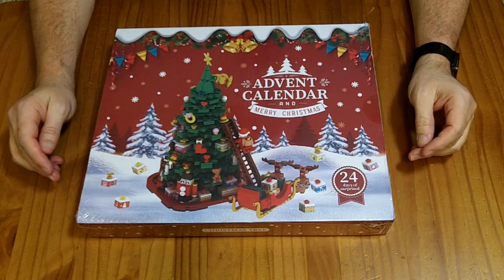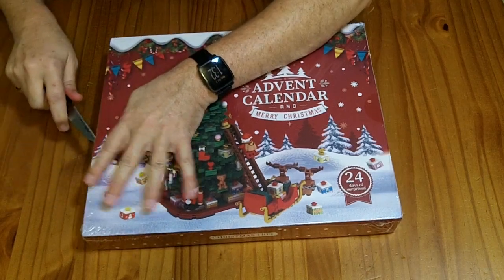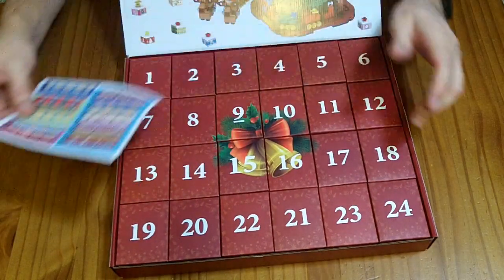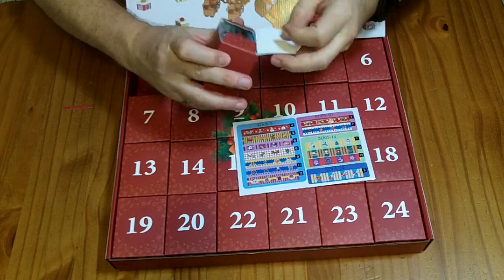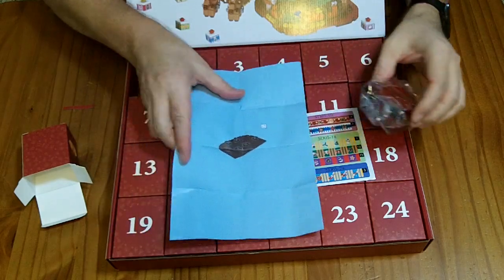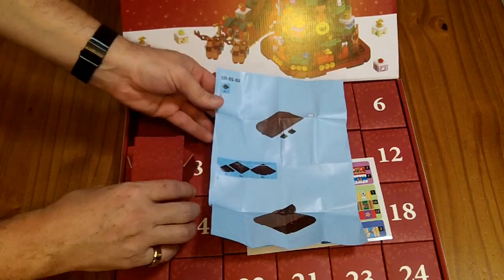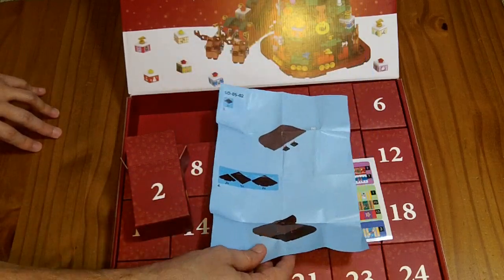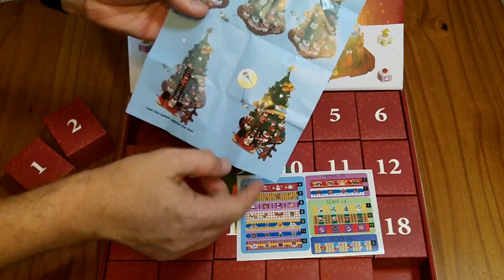Unboxing: Dekoresyon Christmas Tree Building Block Advent Calendar Kit $38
Dekoresyon Advent Calendar 2024 Christmas Tree Building Block Set,1011 Pieces Christmas Santa Claus Moose Train Toy Decorations Building Kits for Adults Kids Teen Girls Boys Countdown Calendar Gifts
From the Dekoresyon Store

This building block set of a Christmas tree comes divided into 24 numbered boxes inside a larger packing/display box.  It is a single cohesive build, but chopped up into 24 different boxes, so some boxes are relatively boring. (e.g. days 1 & 2 are the first half and 2nd half of the brown base...)

Each box includes a folded full color instruction sheet and a plastic bag of building blocks.  They look good, but it's not December yet, so I have not yet opened up the plastic bags of pieces, so can't comment on how well they go together or if I ran into any problems building it, but if things don't work I'll update the review around Christmas time.